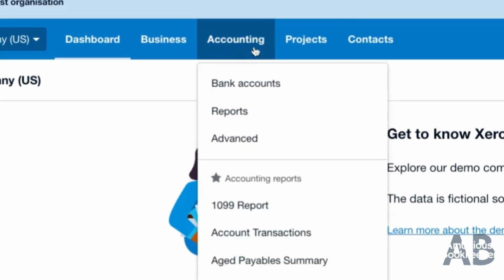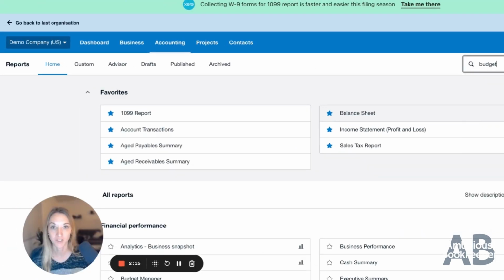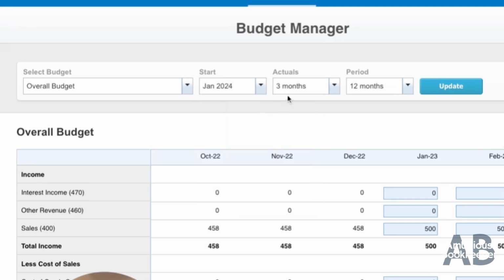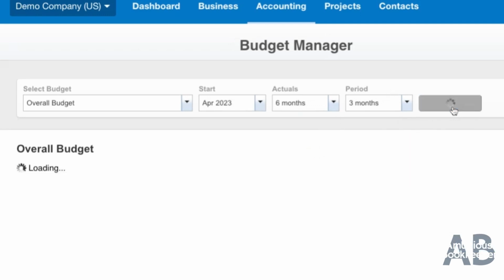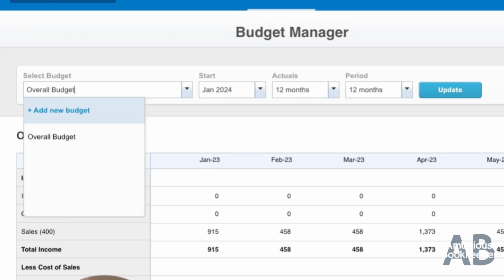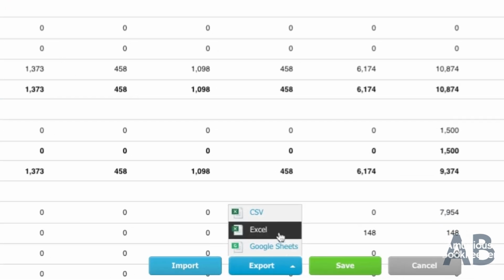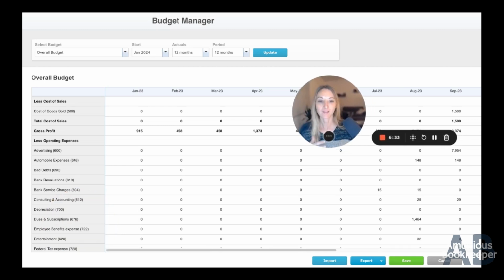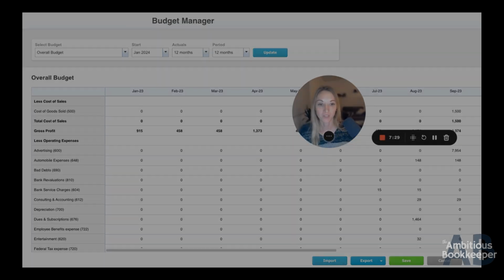Setting up a Budget in Xero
Most businesses either skip budgeting completely or build one in January and let it collect dust for the rest of the year.

In this episode, I'm walking you through exactly how my firm sets up a budget in Xero: fast, clean, and in a way that actually gets used all year long. We're a 100% Xero firm, and I'm sharing why that combo of Xero (source of truth) plus Excel (our working file) is the game changer that keeps budget-to-actual reporting painless instead of a monthly spreadsheet headache.

*In this episode you’ll hear:*
- How to find and navigate Budget Manager inside Xero
- The difference between setting up an original 12-month annual budget vs. re-forecasting quarterly
- How to export actuals to Excel
- Why I annotate assumptions directly in the Excel file and flag exactly what needs client input

*For experienced bookkeepers & accountants:*
Learn how to start your bookkeeping business in The Bookkeeping Business Accelerator®

*For new bookkeepers:*
Learn the fundamental accounting skills in Katie Ferro's Become a Bookkeeper**

For more information about the Ambitious Bookkeeper Podcast or interest in our programs or mentoring visit our resources below: